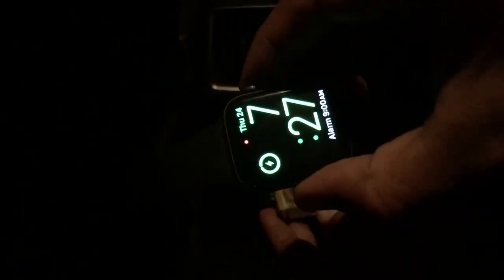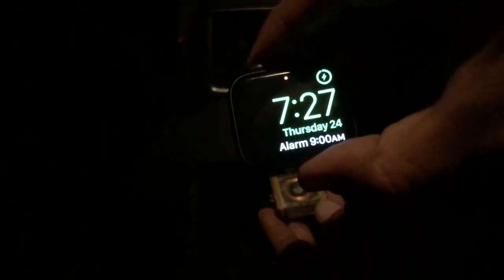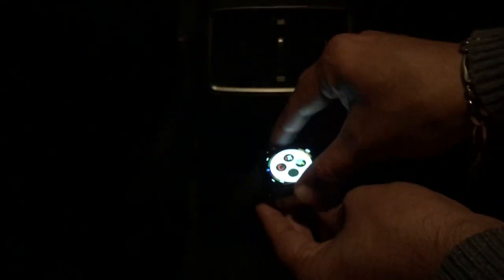How to make wireless charger/Apple (i watch charger).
Homemade I WATCH  wooden wireless charger. Make one for youself. Input 5vDC 2 Amp. Size less than an inch. Good looking